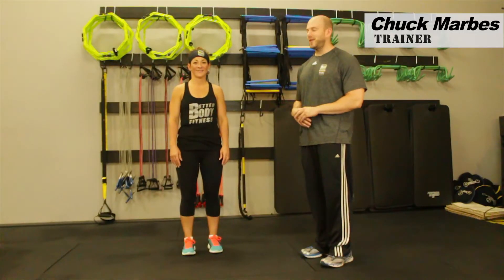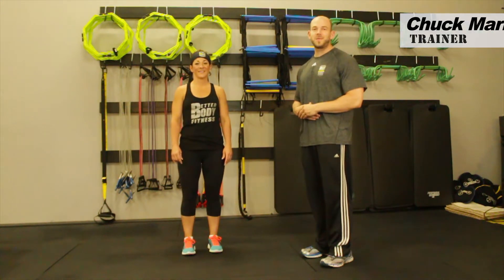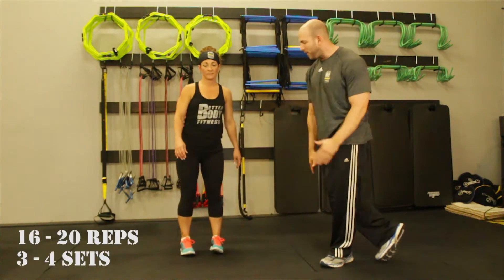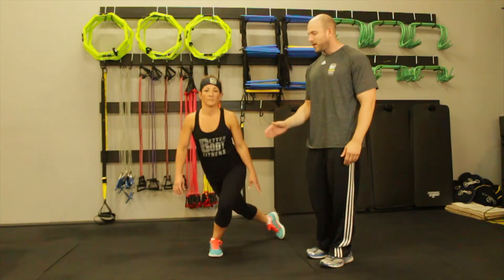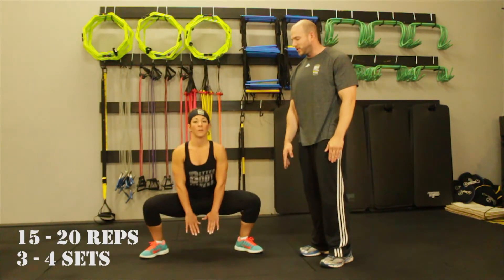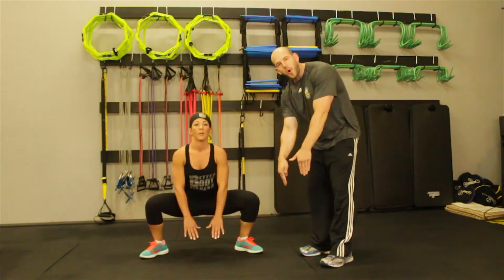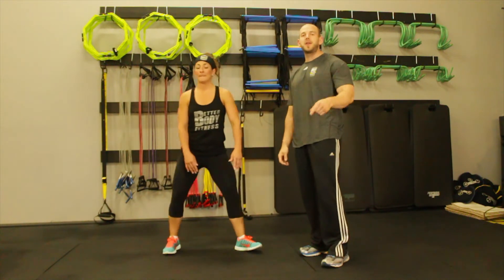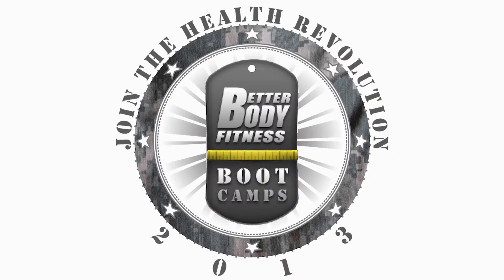Shape your butt with the Better Booty Butt Lift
Learn to lift and tone your butt from wherever you are. If you're away on vacation or don't live in the Green Bay, WI area to attend Better Body Fitness Bootcamps then these videos will be a great asset to you.

Our videos are created to help you get in the game and stay on top of your game. We encourage you to check back as we update our videos three times a week both here on our YouTube channel as well as our Facebook page.

If you're from the Green Bay area we'd like to encourage you to come in for a free week and check it out for yourself. We know that if you enjoy fitness you're going to have a lot of fun here at Better Body Fitness!

LOCATION
3001 Ramada Way - Suite C